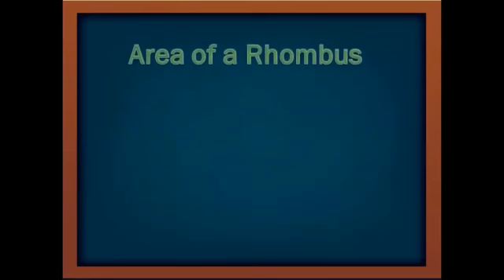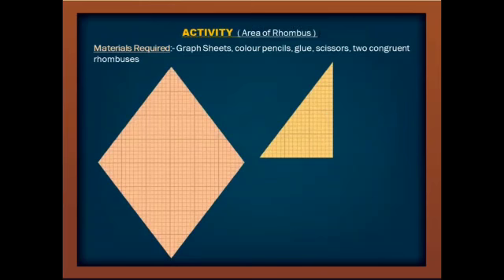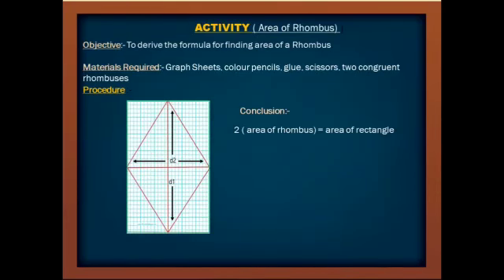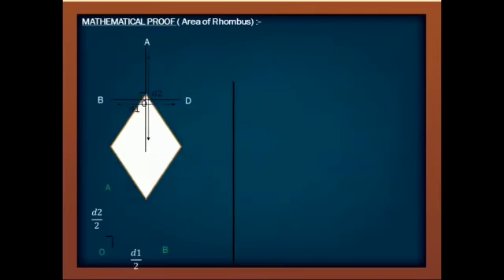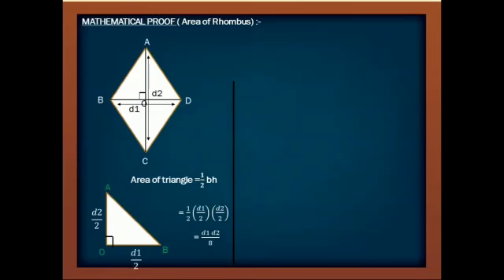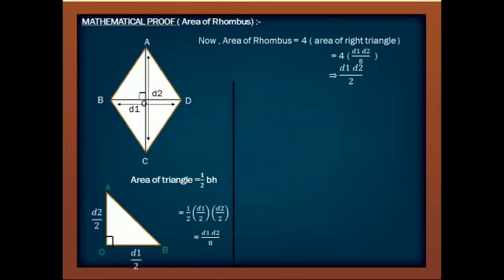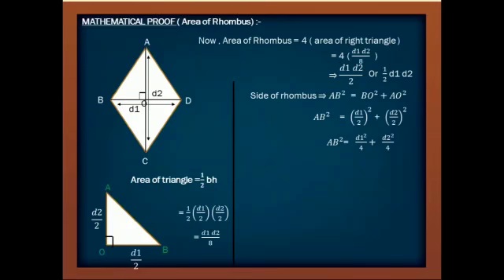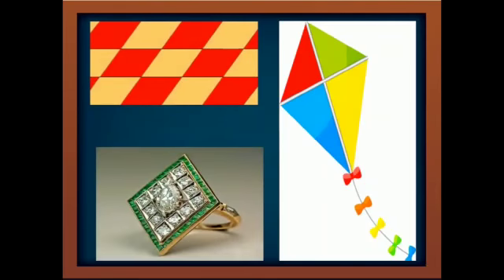Area of a Rhombus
Finding area of a Rhombus using Graph sheet - Visual approach